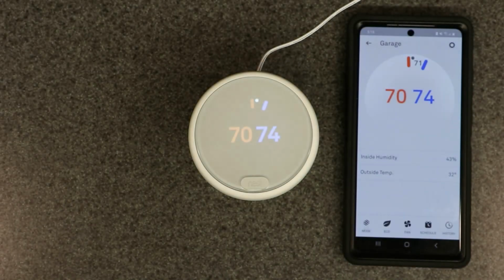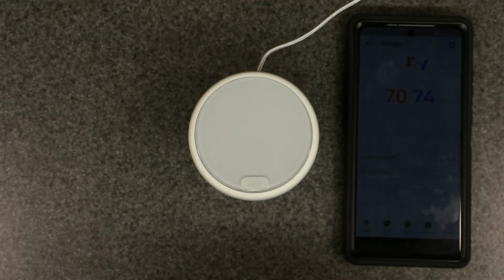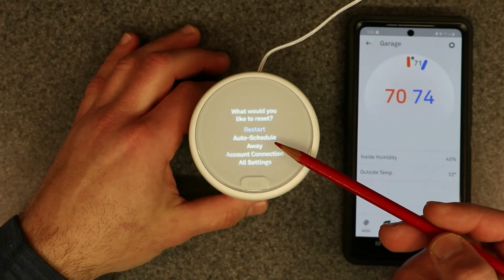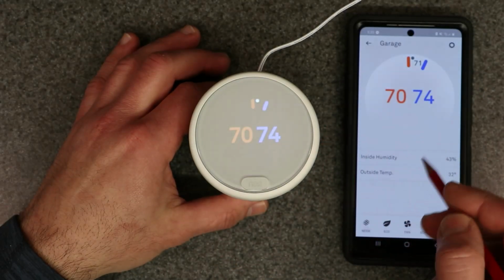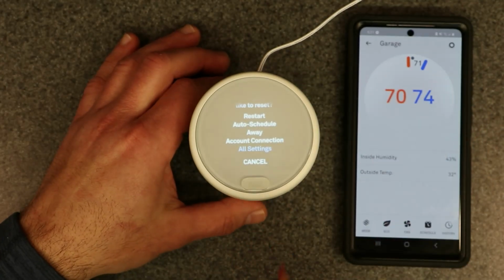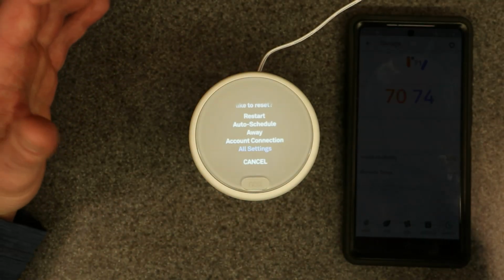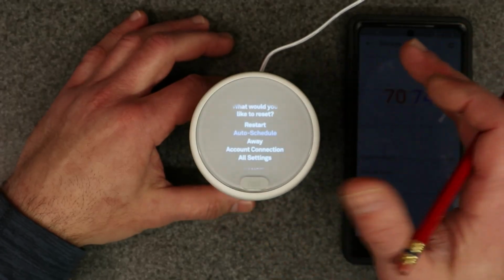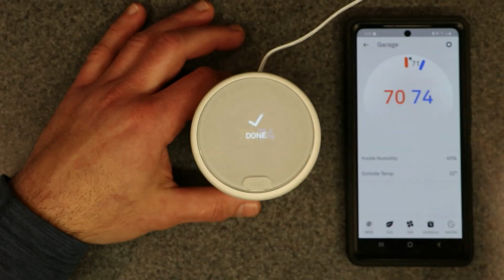Factory RESET to Defaults | Google NEST Thermostat E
Quick guide to Google Nest Smart Thermostat E - Model # T4002ES Programmable Smart Thermostat for Home, App Controlled via Wifi, Programmable, Compatible with Alexa and Google Assistant, Frosted White Color.  Controller Type Amazon Alexa, Google Assistant, Insteon, Nexia, Nest

This thermostat shown